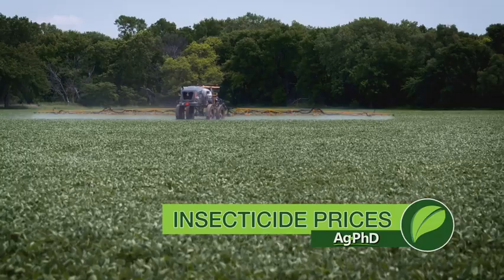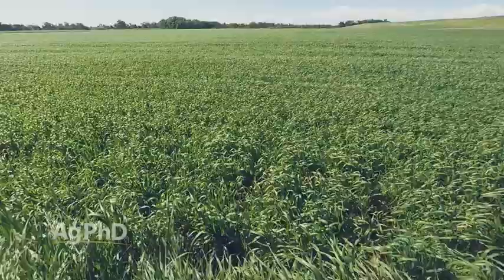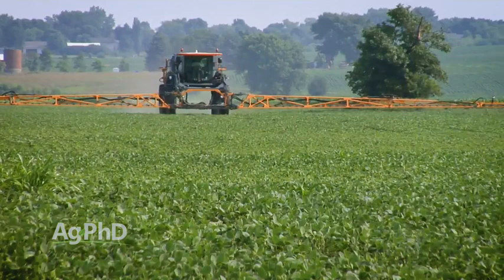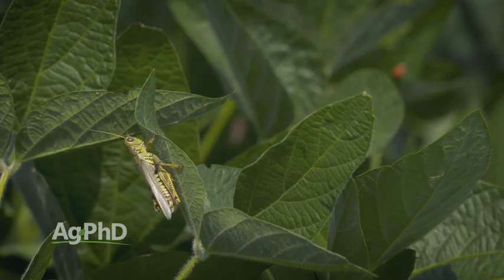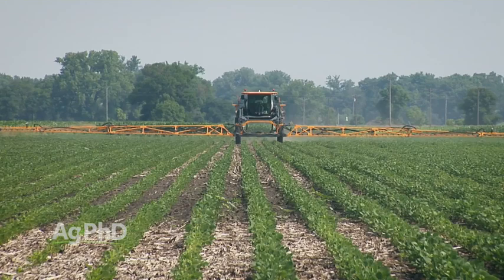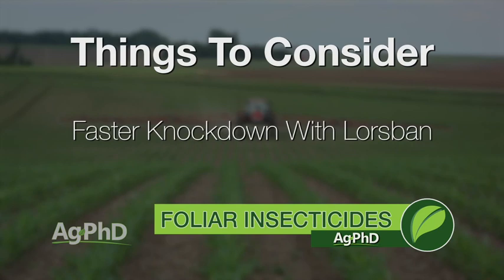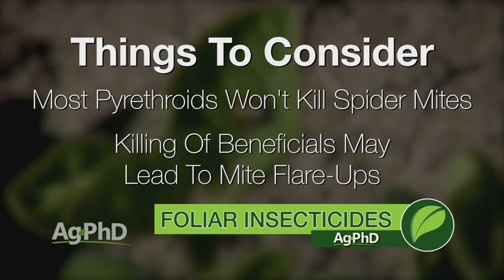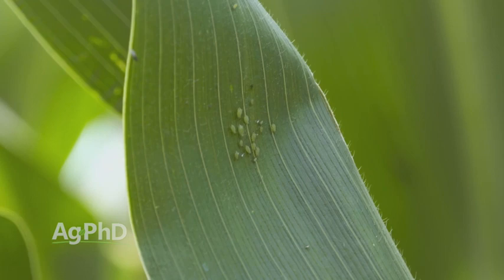Insecticide Prices #999 (Air Date 5-28-17)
Throw out the old insect thresholds - economics have changed. Spraying insecticides just might give you a good ROI this year.